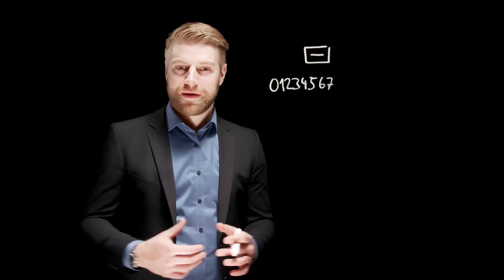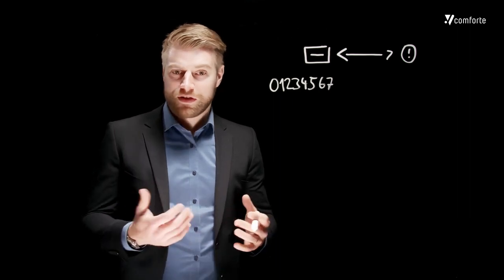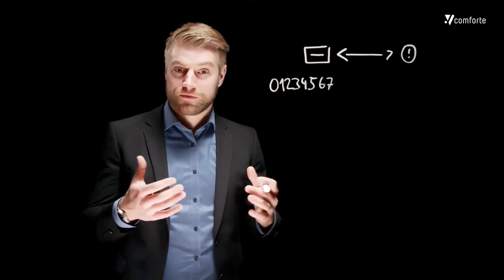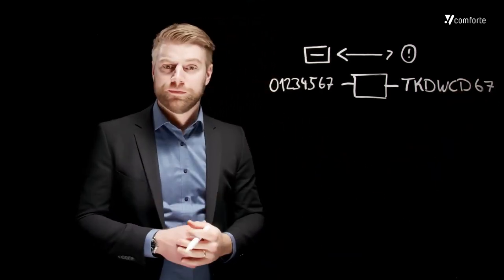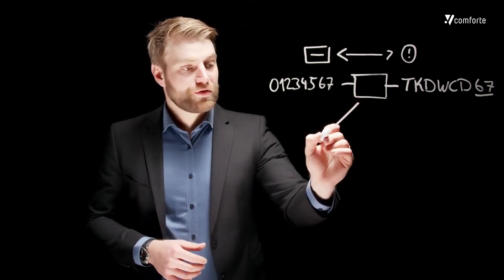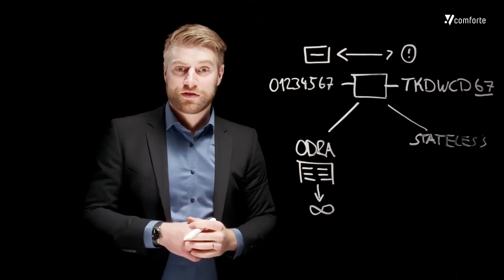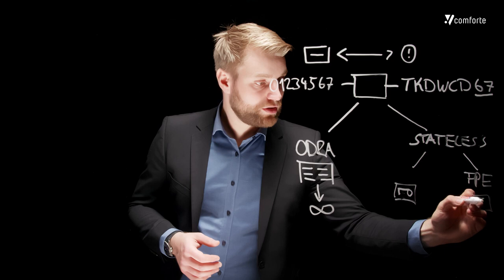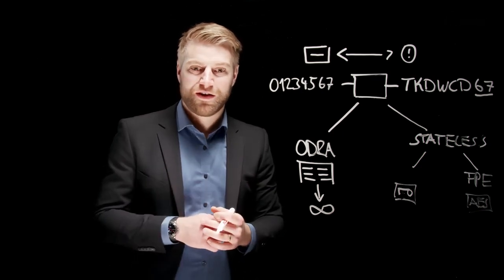Tokenization Explained | comforte AG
Protecting data is more important than ever. While Encryption is one of the most common ways to protect sensitive information, tokenization is as powerful to minimize accidental exposure and unauthorized access to data.
So what is tokenization – and how does it work?